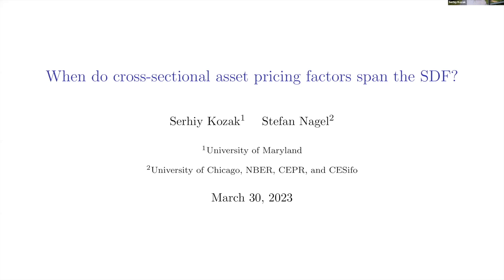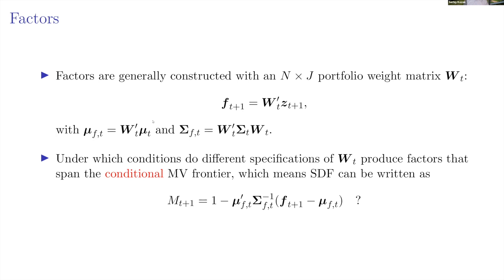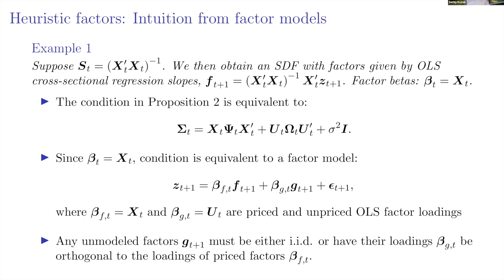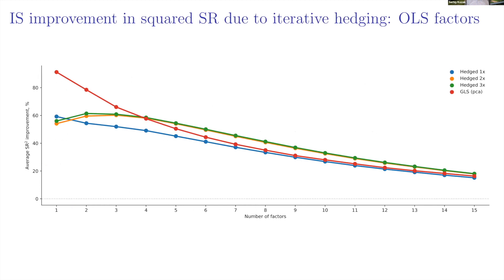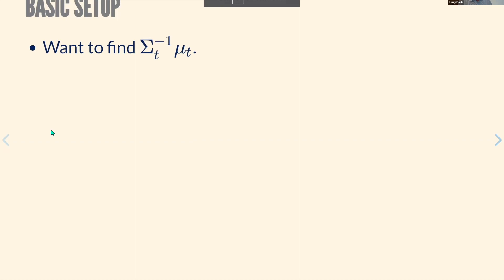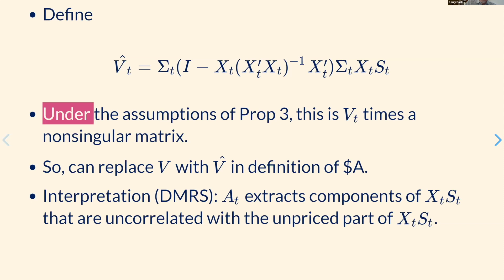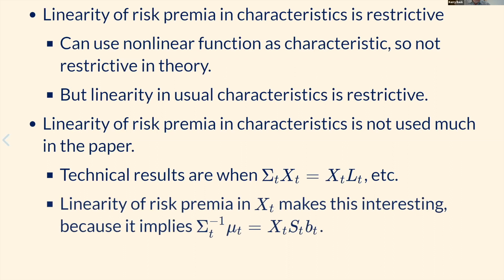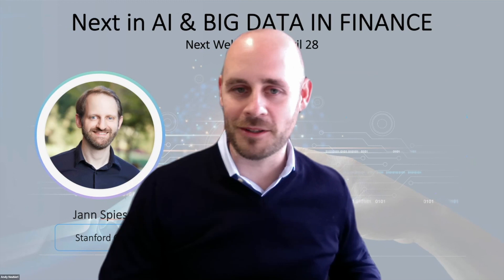ABFR Webinar with Serhiy Kozak and Kerry Back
When Do Cross-sectional Asset Pricing Factors Span The Stochastic Discount Factor?

Presenter: Serhiy Kozak (University of Maryland)
Discussant: Kerry Back (Rice University)
Host: Andy Neuhierl (Washington University in St. Louis)
March 30th, 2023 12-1pm EST

00:00:00​​​ Welcome remarks
00:01:40 Presentation
00:33:20​​​ Discussion
00:48:17 Q&A

ABFR is an interdisciplinary community of scholars with an interest in the methodology, applications, and socioeconomic implications of AI and big data for a wide range of areas in economics and finance. The forum organizes monthly presentations and discussions of papers by the leading world experts in the area, followed by an informal general post-seminar discussion. The virtual talks take place on the last Thursday

ABFR is organized by Maryam Farboodi, Serhiy Kozak, Andy Neuhierl, Markus Pelger, and Lea Stern. It is also supported by Svetlana Bryzgalova, Lin William Cong, and The Advisory Committee, which includes Kay Giesecke, Gerald Hoberg, Wei Jiang, Bryan Kelly, Stefan Nagel, Andrew Patton, and Laura Veldkamp. ABFR hosting institutions are the Cornell FinTech Initiative and the Stanford AFTLab.